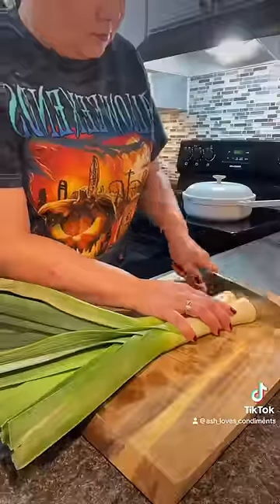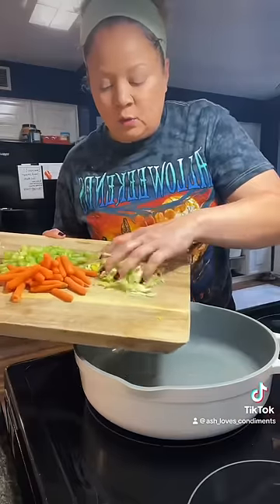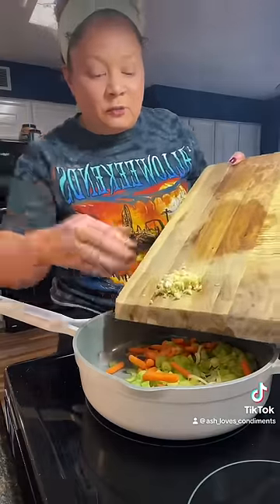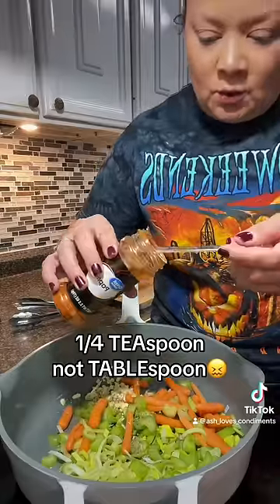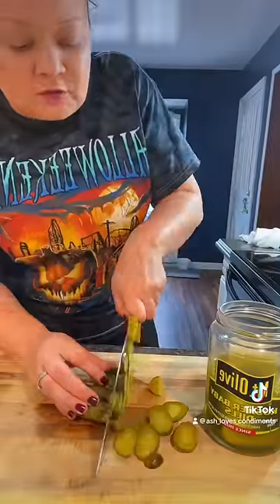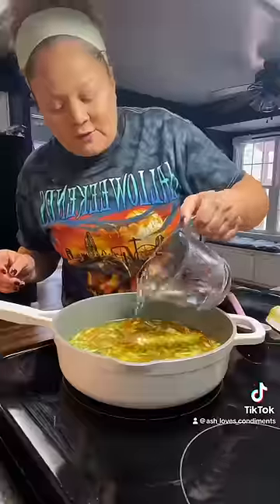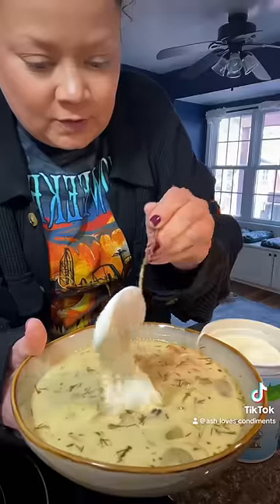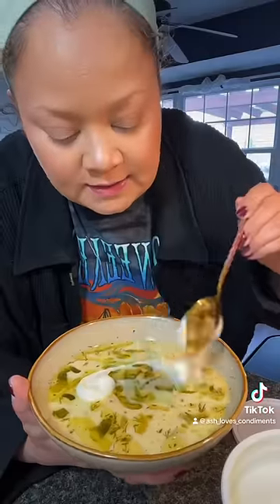What The Hell is Pickle Soup!?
Also bc a lot of people comment about what nail polish I use so I tagged a few of my favorite fall/winter colors!✨🫶🏻